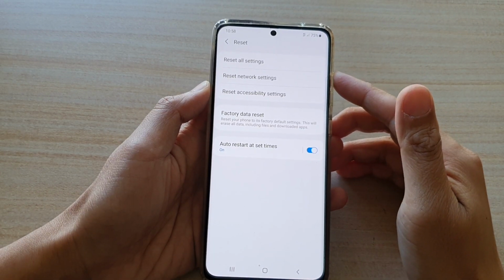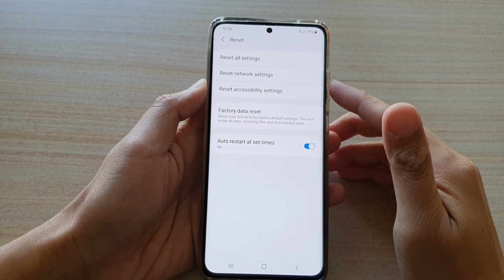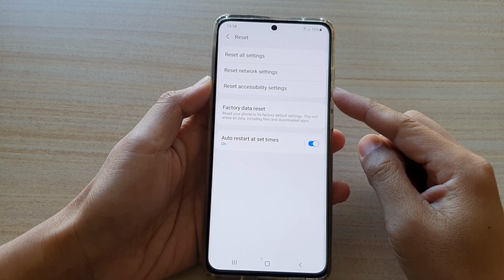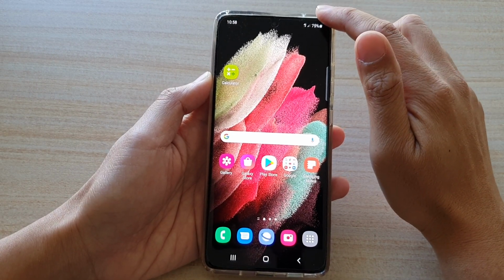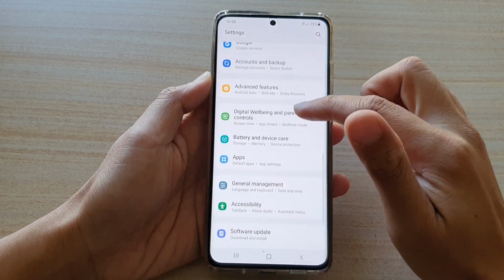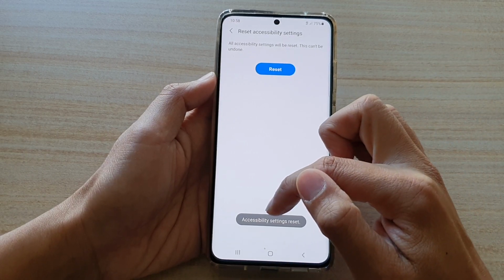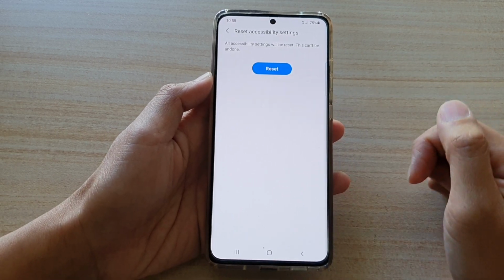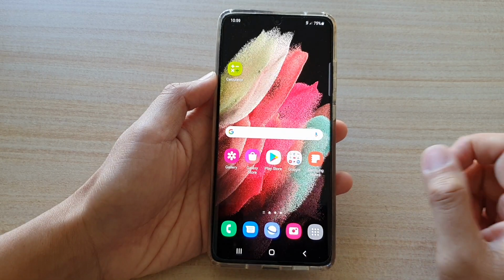Galaxy S21/Ultra/Plus: How to Reset Accessibility Settings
Learn how you can reset Accessibility Settings on Galaxy S21/S21 Plus/Ultra.